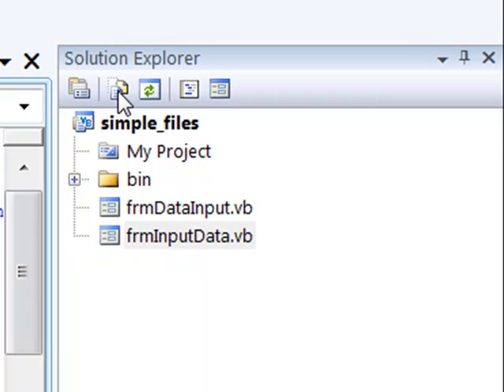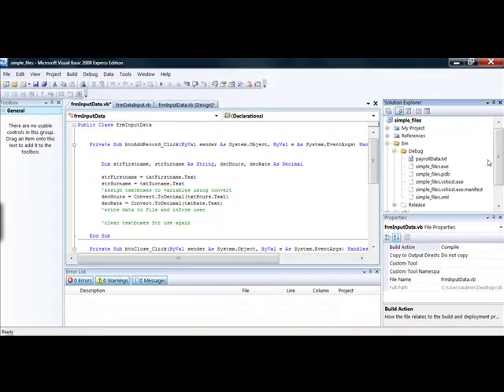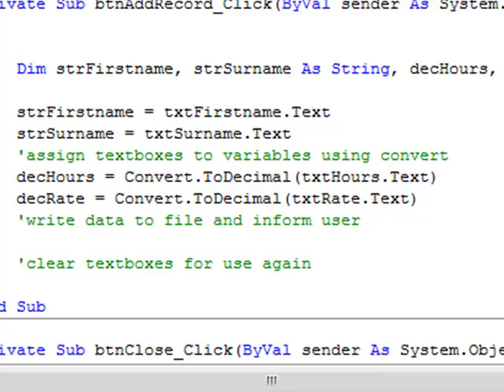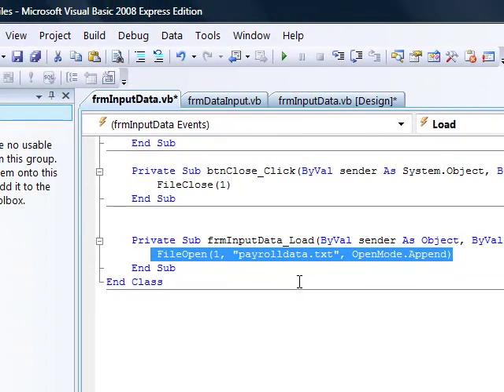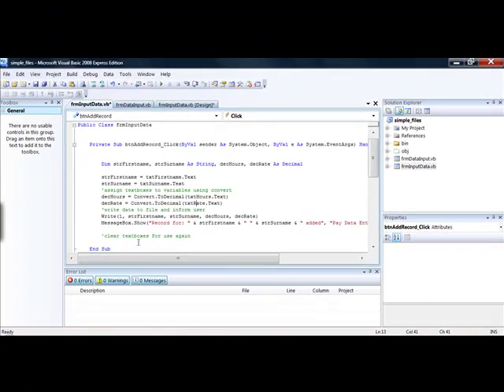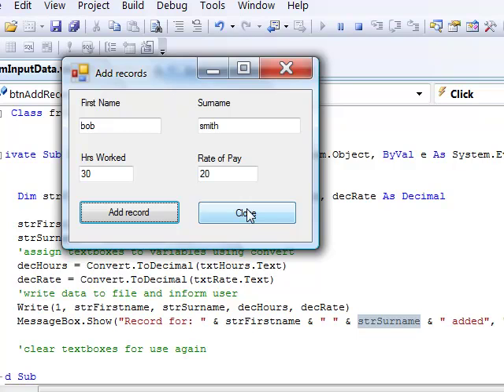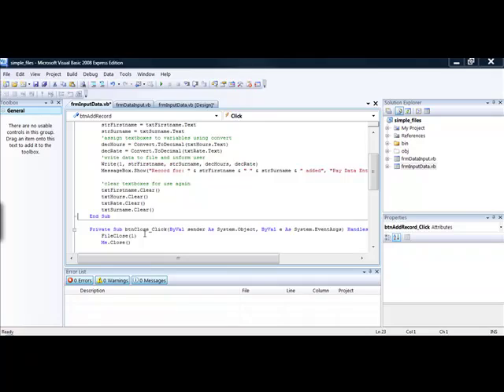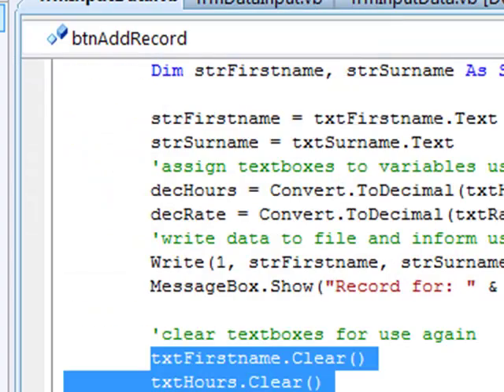files part 3 completing the program.mp4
3 part lesson on a simple form to add data to a text file